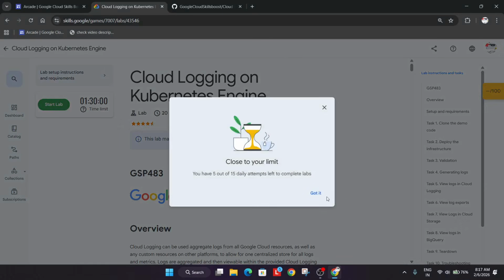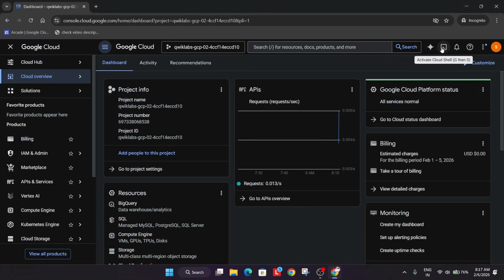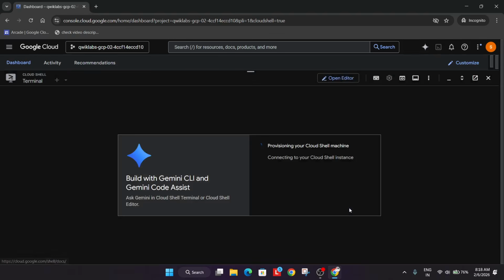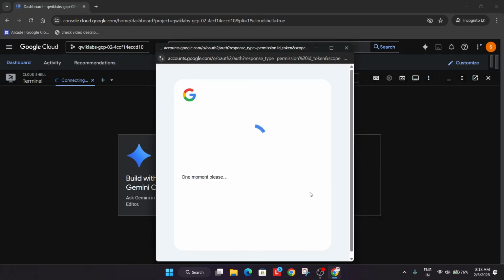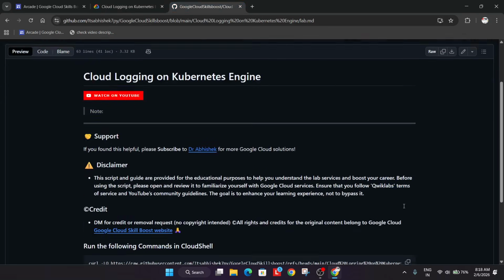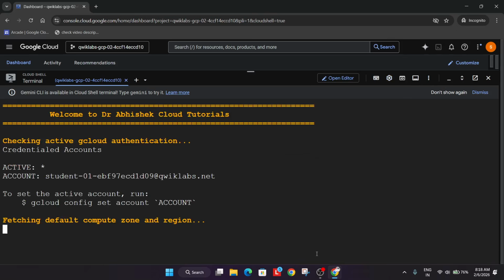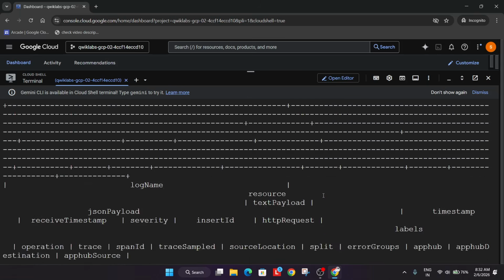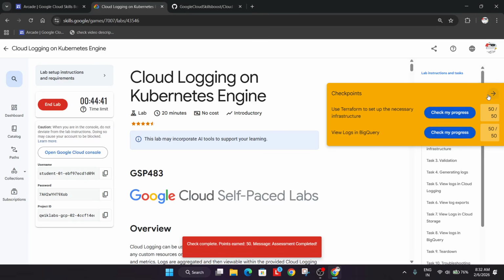Cloud Logging on Kubernetes Engine | FEB 2026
🔍 Common Queries
qwiklabs
arcade facilitator